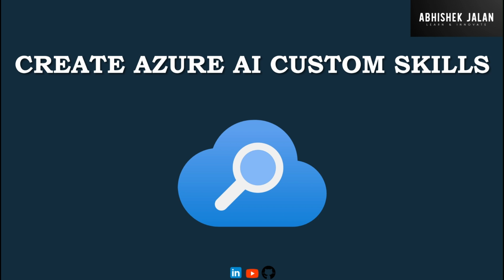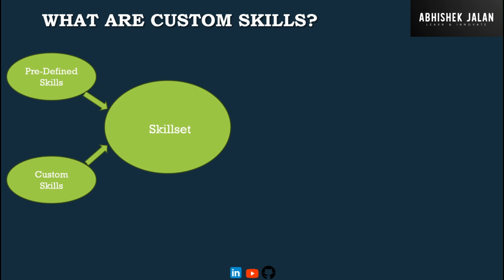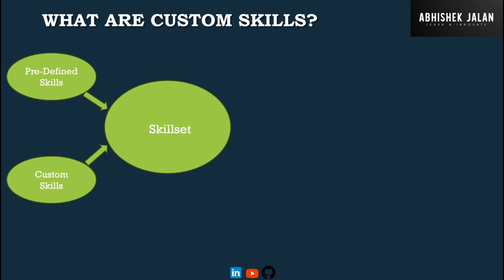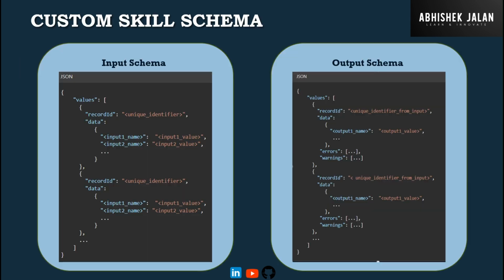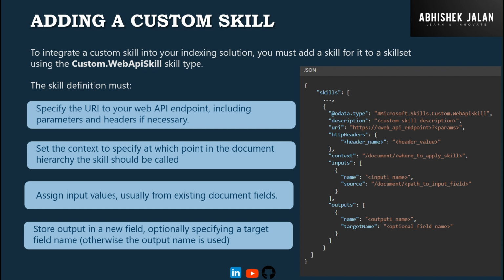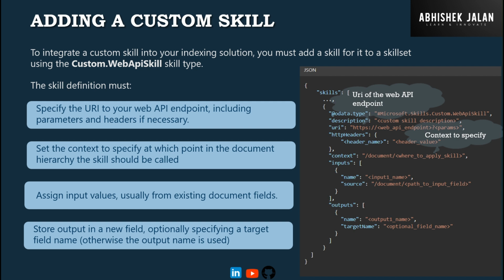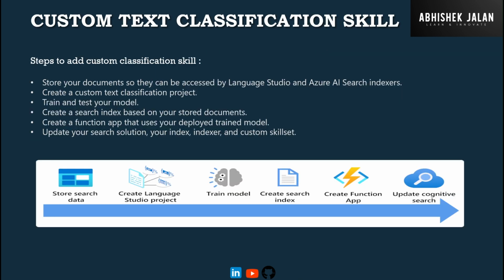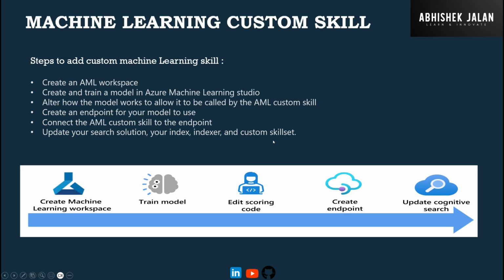Part 3 : Custom skill for Azure AI Search | Step-by-Step Guide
Welcome to our in-depth guide on creating custom skills with Azure AI! In this tutorial, we’ll walk you through the process of designing and building tailored skills within the Azure AI platform, enabling you to enhance your applications with powerful, specific AI-driven functionality.

📘 What You’ll Learn:

Understanding Azure AI Custom Skills – What they are and why they’re valuable.
Setting Up Your Azure Environment – Configure your Azure resources and get ready for development.
Creating and Deploying a Custom Skill – Step-by-step guide to building, testing, and deploying a custom skill.
Integrating Your Skill with Azure Cognitive Search – How to use your custom skill to enrich and transform data.
Tips for Optimization and Best Practices – Insights on ensuring performance, scalability, and accuracy of your custom skill.
Whether you’re a developer, data scientist, or IT professional, this video provides everything you need to create AI-powered custom skills in Azure. Get hands-on and unlock the potential of Azure AI to tailor capabilities for your unique applications!

🔗 Related Resources:

Microsoft Learn Module on Creating Custom Azure AI Skills